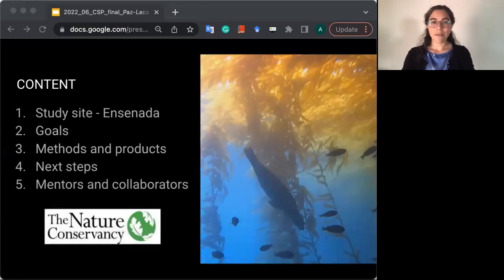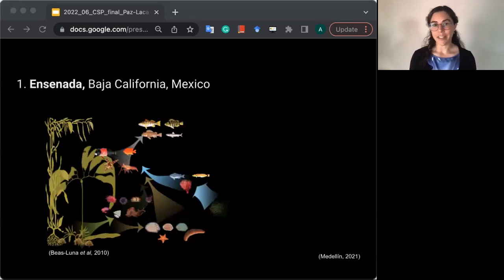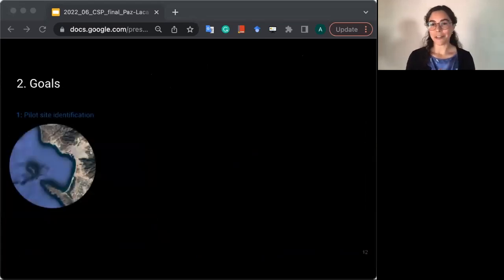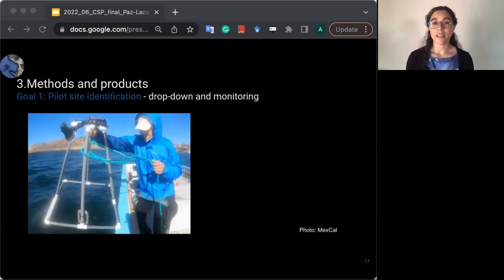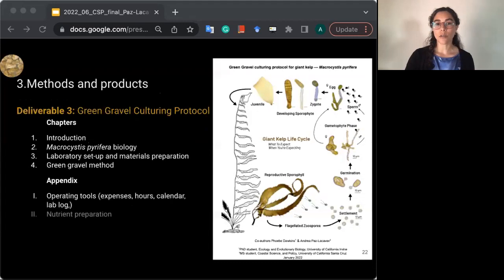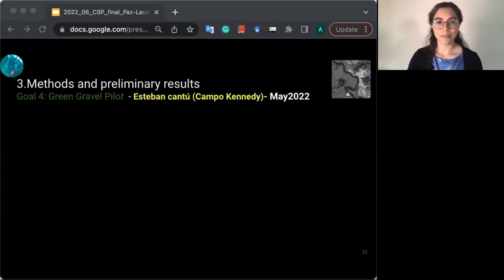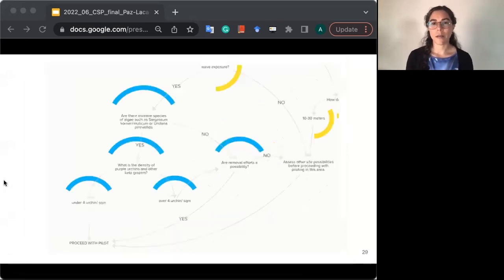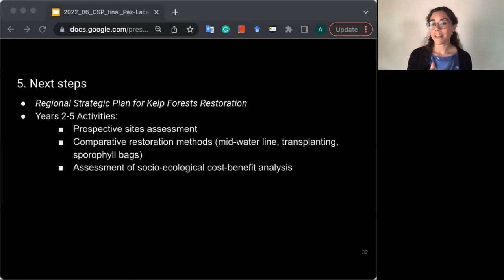Green gravel in Baja California: Developing a Kelp Restoration Technique with a Multisectoral Lens